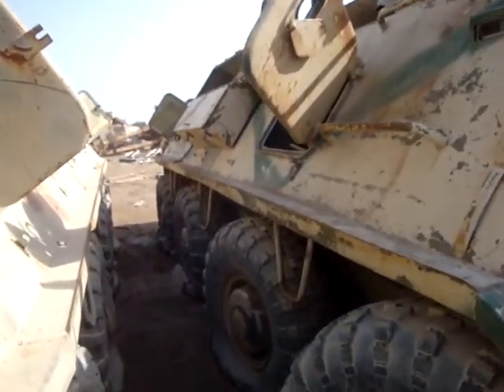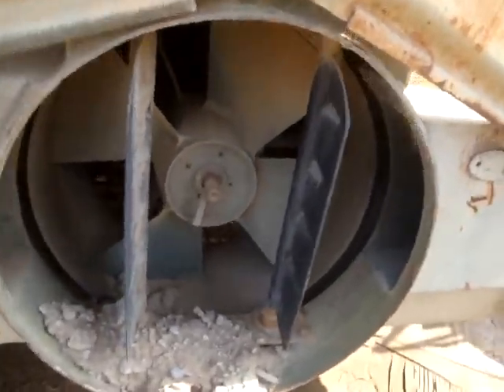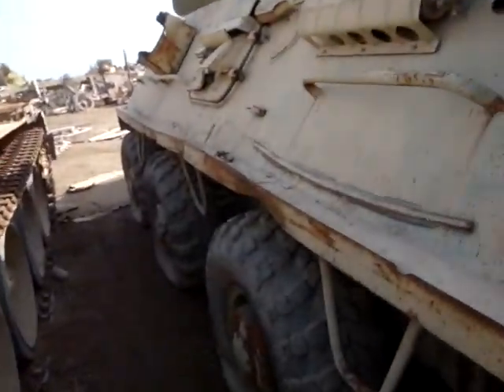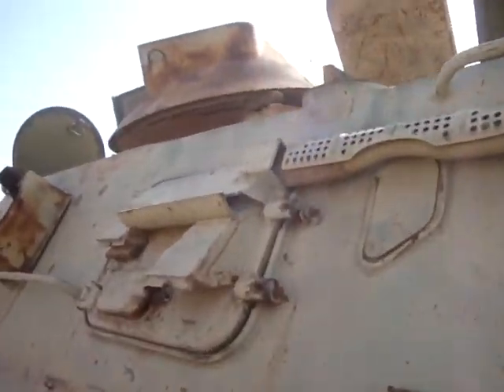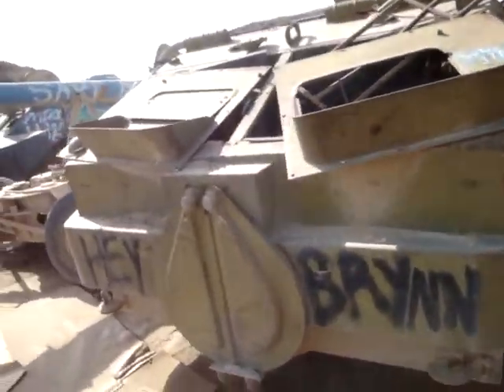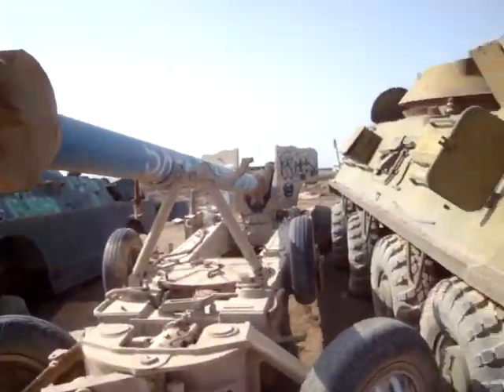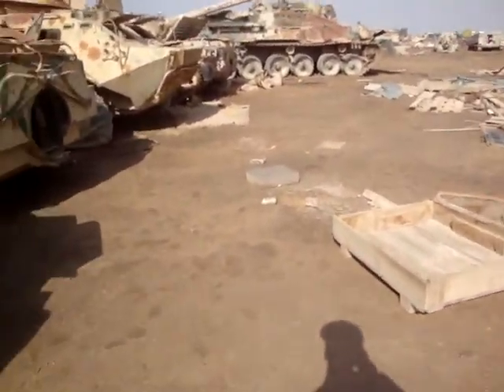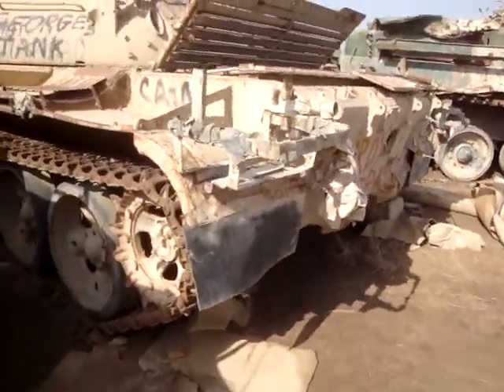TAJI Bronetransportyor БТР, Бронетранспортер BTR-60 Iraq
The BTR-60 is the first vehicle in a series of Soviet eight-wheeled armoured personnel carriers. It was developed in the late 1950s as a replacement for the BTR-152 and was seen first time in public in 1961. BTR stands for Bronetransportyor (БТР, Бронетранспортер, literally "armoured transporter"). From Wikipedia